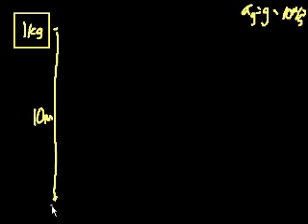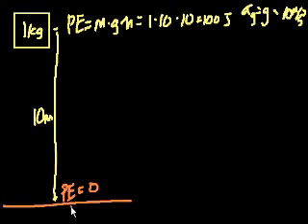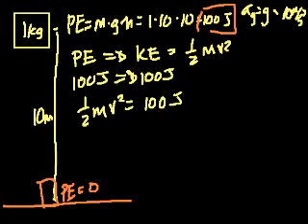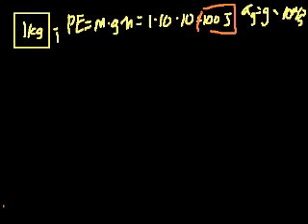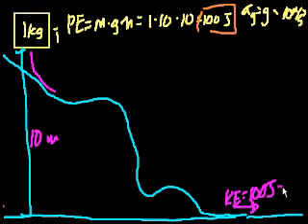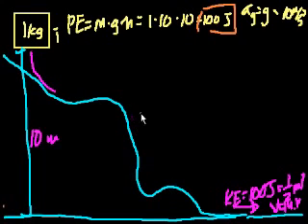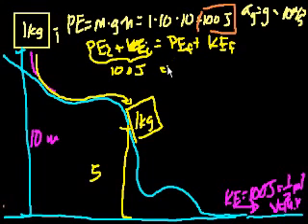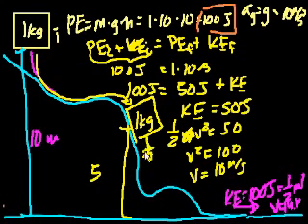Conservation of Energy